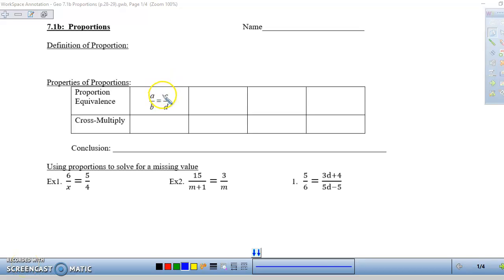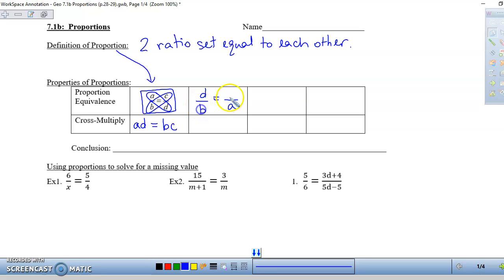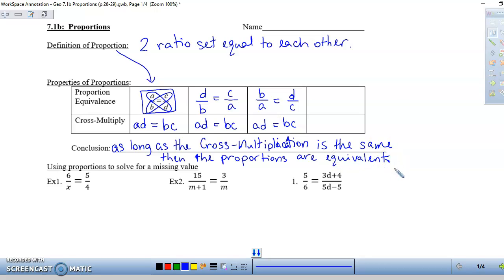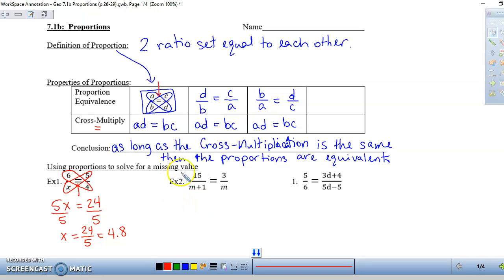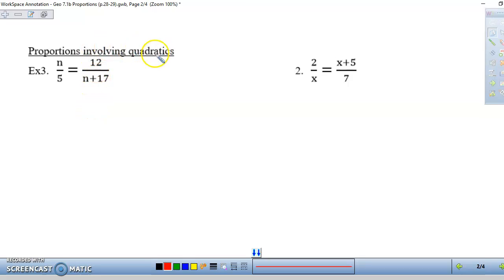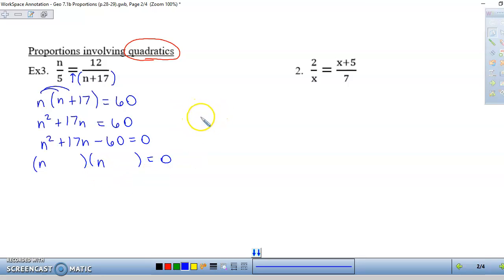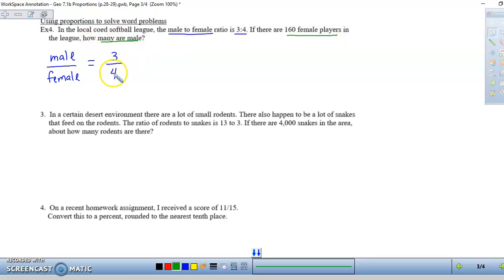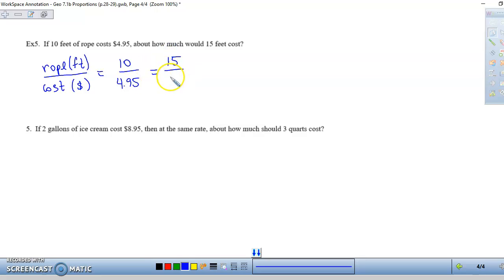Geo 7.1b Lesson Proportions